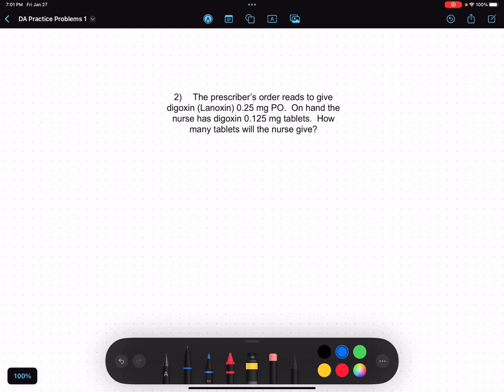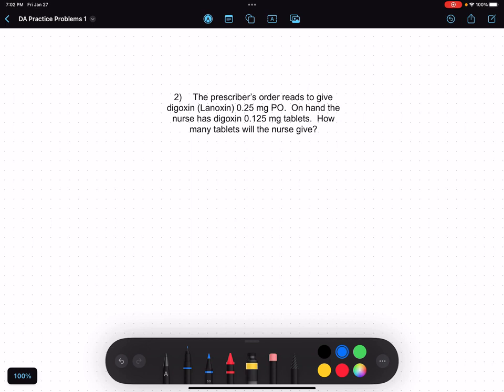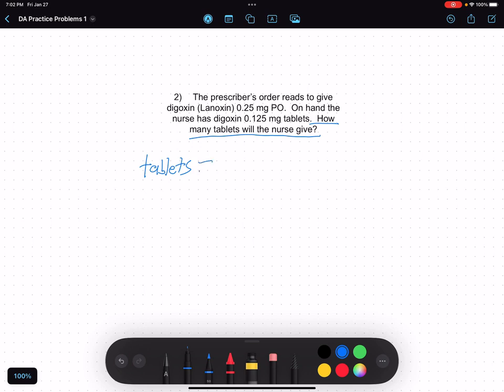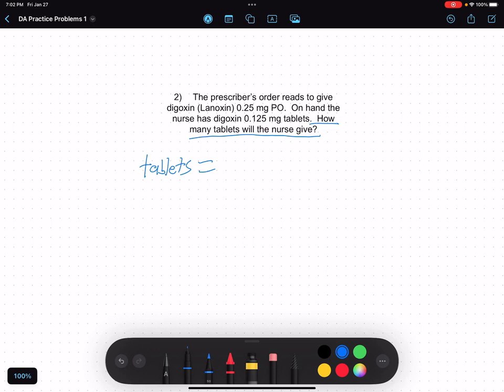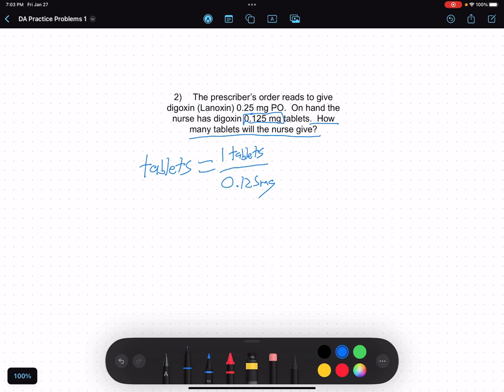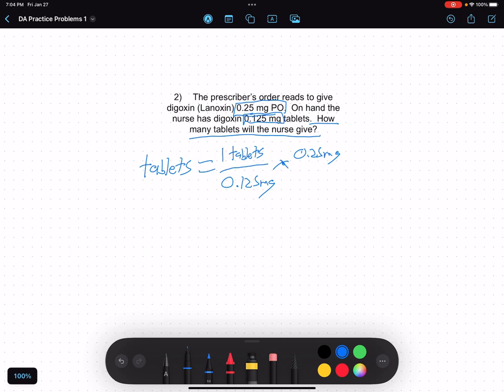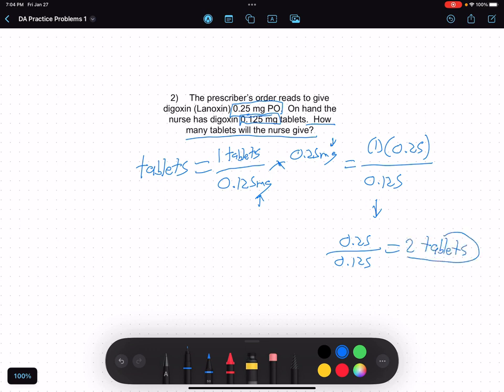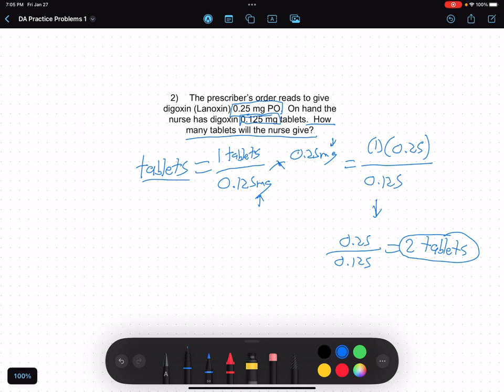Intro Med Math 2